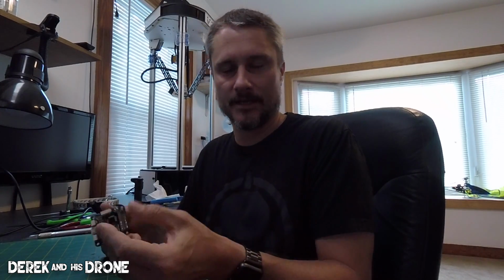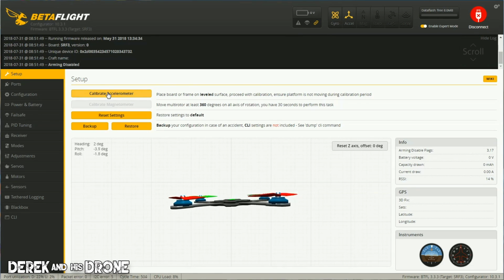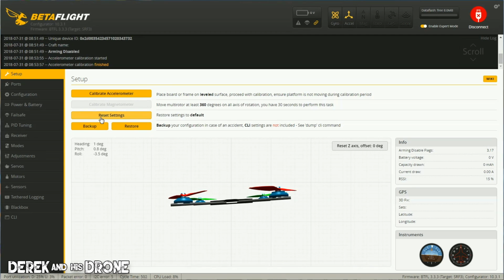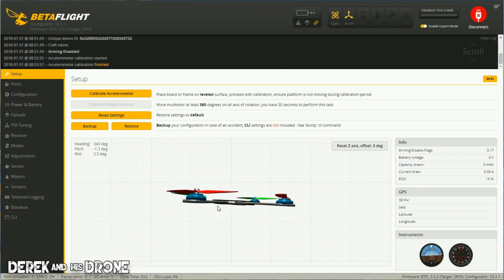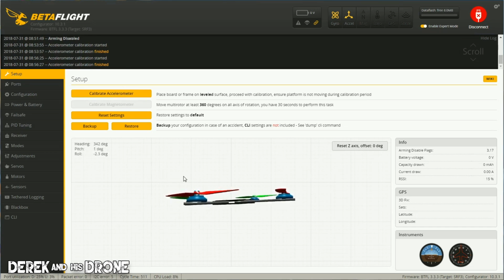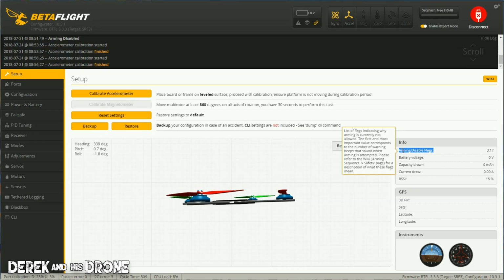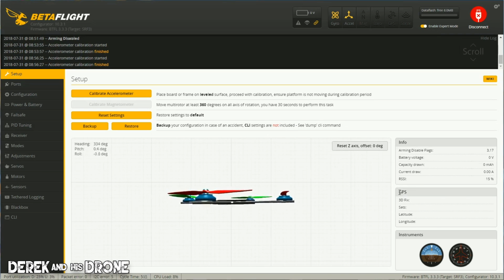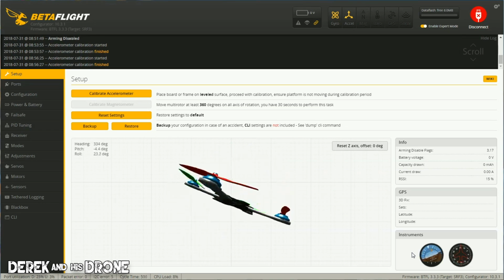Basics of Betaflight - The Setup Tab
In this episode we start to get into the configuration of Betaflight.  We will be working with the features in the Setup tab.

Drivers:
CP210x USB to UART Bridge VCP Drivers

Please help this channel.

Genesis Rising
IO
ccmusic.co

Jason Shaw
Feels Good 2B